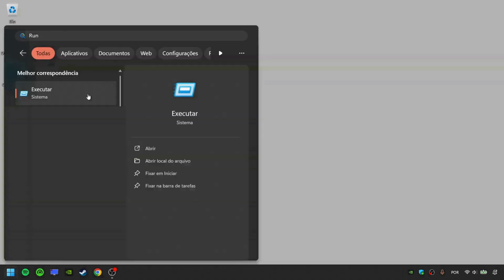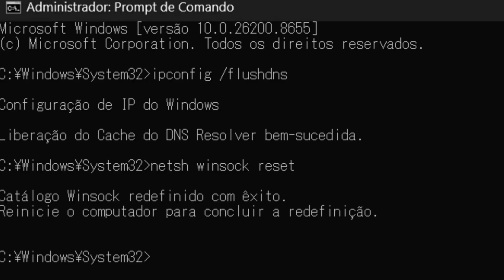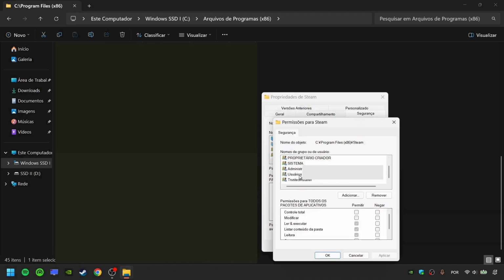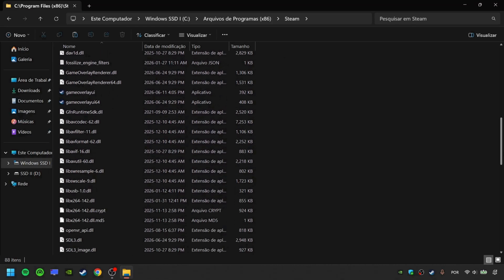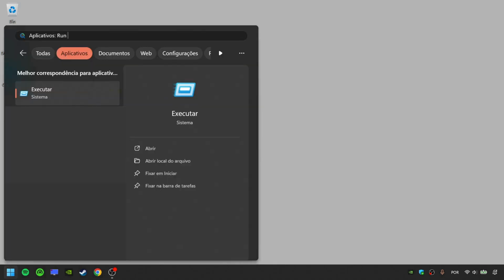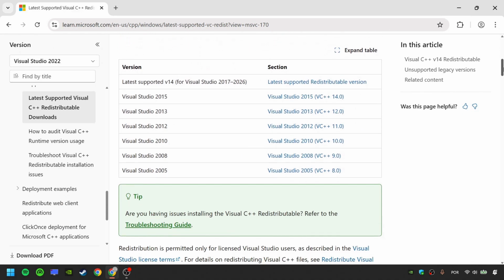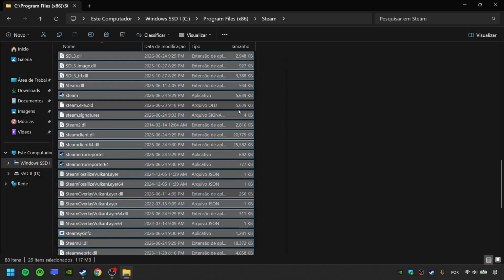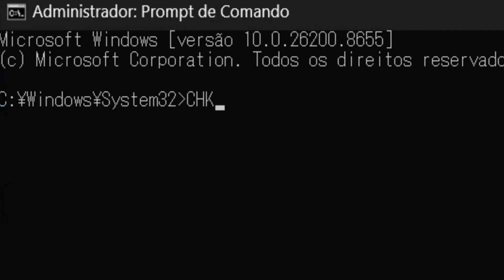How to Fix Steam Not Launching, Not Opening, Not Loading, Not Running, Not Working, Not Initializing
In this video, I'll show how to fix Steam not initializing, not launching, not loading, not opening, not running, not working. This issue prevents Steam players from playing their games, because the Steam paltform does not correctly initialize and load. Follow all of the steps shown in the video to make sure to fix this problem and also prevent it in the future.

00:00 Steam Config Flush
00:10 Internet Commands
00:49 Steam Folder Attributes
01:09 Steam Folder User Permissions
01:21 Windows Firewall Exception for Steam
01:59 Steam Compatibility Settings
02:18 Steam Downloading Folder Flush
02:35 Steam AppData Files
03:00 Microsoft Visual C++ Redistributables
03:39 Steam Folder Refresh
03:56 End Steam Task
04:10 Unplug Controller
04:18 Windows Disk Check Tool
04:38 Uninstall & Reinstall Steam

This guide and tutorial will help you fix problems of Steam platform "loading forever", not launching, not loading, not working, and not being able to open Steam,among other problems as well.

Right-click on Steam
Click on "Exit Steam"
Write: Run
Click on Run
Write: steam://flushconfig

Write "cmd"
Right-click command prompt
Click "Run as administrator"
Write: ipconfig /flushdns
Press ENTER
Write: netsh winsock reset
Press ENTER

Open Computer
Open Drive
Open Program Files (x86) [Unless you installed Steam on a different folder]
Select the Steam folder
Right-click it
Click on Properties
Uncheck the option "Read Only"

Open Computer
Open Drive
Right-click it
Click on Properties
Click on Security
Click on Edit
Click on Users
Check "Full Control"

Write: Windows Security
Click on Windows Securit
In Virus & Threat Protection Settings, click on Manage Settings
Scroll down
In Exclusions, click on Add or Remove Exclusions
Click on Add an exclusion
Select Folder
Choose the Steam folder
Click on Select Folder

Open the Steam folder
Select Steam
Right-click on Steam
Click on Properites
Click on Compatibility
Check the option "Run this program as administrator"

Inside the Steam folder,
Open the Steamapps folder
Select the "downloading" folder
Rename it to anything, we can rename it to "folder"
Close the Steam folder

Write: Run
Click on Run
Write: %localappdata%
Click on OK
Delete all of the files inside the Steam folder

Open the Internet
Search for "Microsoft Visual Redistributables"
Open the page
Search for the most recent version
Download the x86 and the x64 files
Run the x86 installer
Click on "Install" or "Repair"
Restart the computer
Run the x64 installer

Delete all of the folders with the exception of "steamapps"
Delete all of the files with the exception of the Steam application executable
At the end, the folder should only have the steamapps folder and the Steam executable

Right-click anywhere in the task bar
Click on "Task Manager"
Select Steam
Right-click Steam
Click on "End Task"

Unplug the controller
Launch Steam
Wait for Steam to launch
Plug the controller again

Write "cmd"
Right-click on cmd
Click on "Run as administrator"
Write: CHKDSK /f

If none of this works, uninstall Steam and install Steam again.